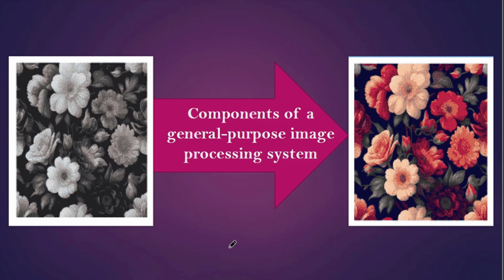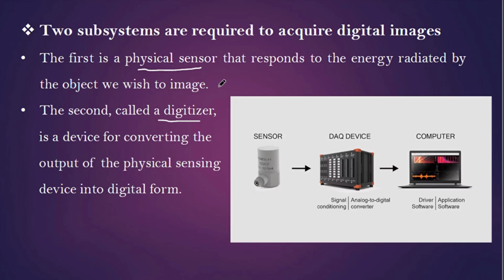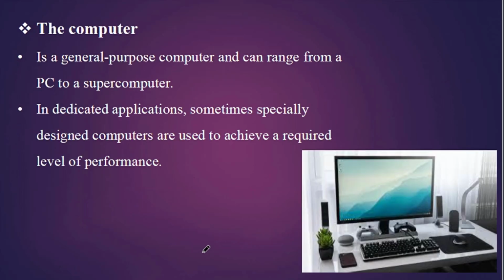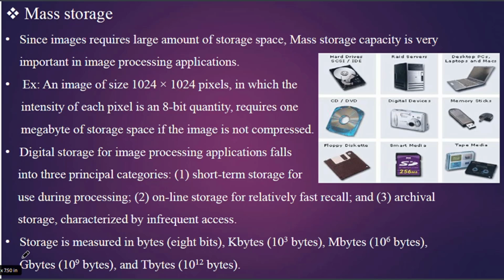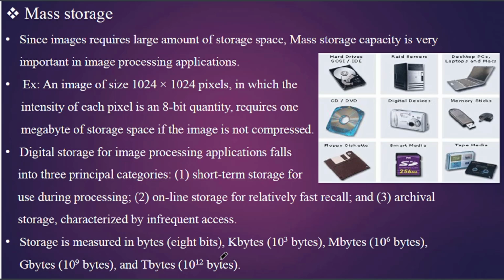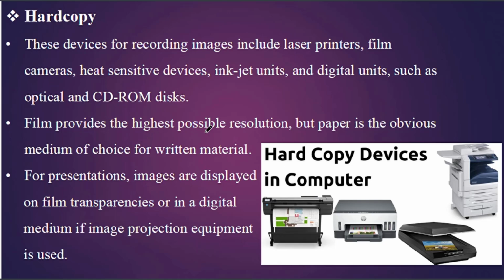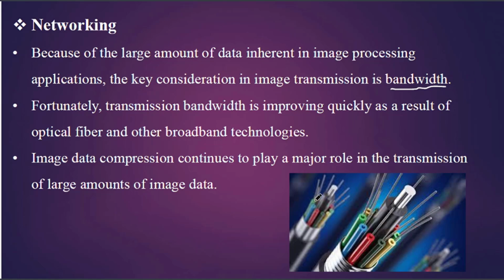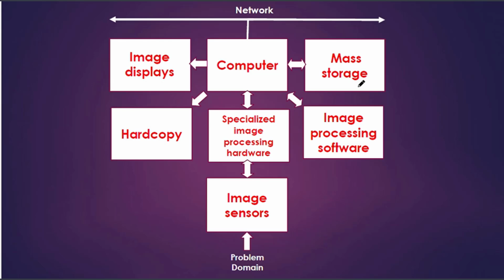Components of Image Processing System